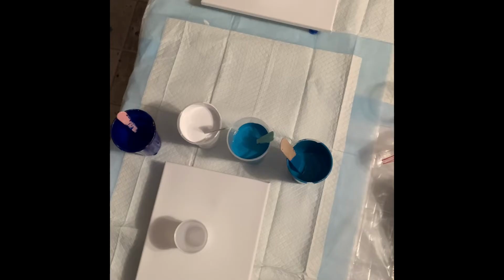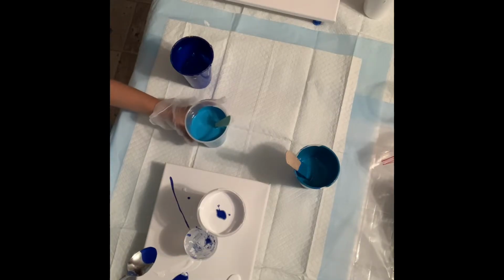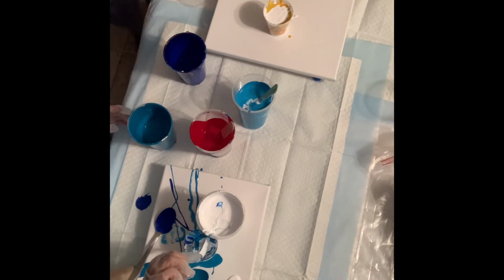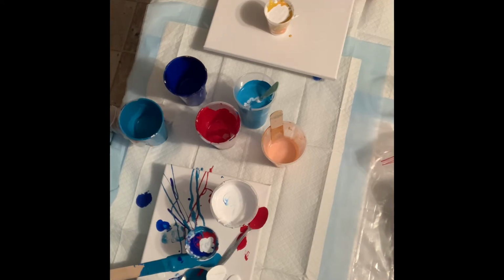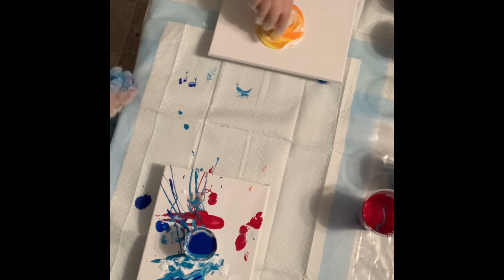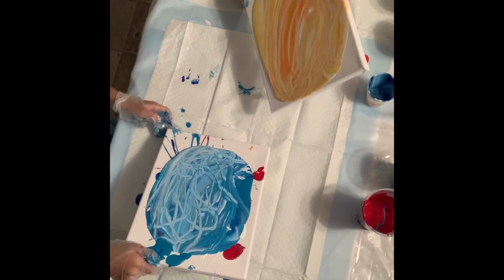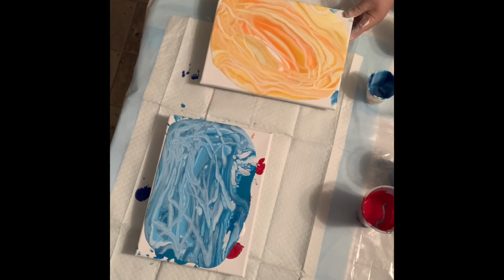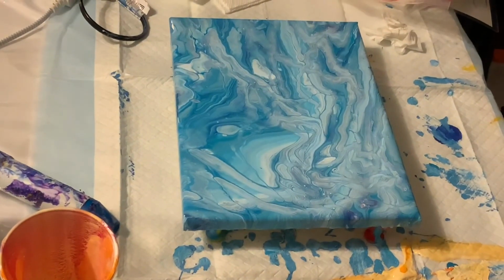#14 Julian, the Sonic Hedgehog, Paints all Sonic Characters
Welcome to my art experience. I'm disabled artist. I am legally blind and often times mumble my words.  I do not realize that it is happening while I explain my process. Because this a genuine glimpse to my journey I will not try to correct it by edits. I was a deeply flawed person before the accident that took most of my vision and left me with memory loss, I am more so now.  I am a former director of a Boys and Girls Club but retired as an Executive with the Girl Scouts. after I retired with the Girl Scouts I went back to school to study medicine but then transferred into the Chemical Engineering and Biomedical Engineering Deportment. At my current university I conduct research in hopes of discovering a treatment for cancer.

Thanks for joining me on this adventure.

I use:
Pouring medium (Liquitex Gloss Medium, Floetrol, glue all, water, and clear glue)

Paints:
Titanium white by Liquitex Basics
24K gold by Decoart Metallics
Pthalo blue by Liquitex Basics
Green pthalo green light by Golden
Light blue by liquitex Basics
Iridescent Copper by Golden
Diozizine Purple by Golden
Primary cyan by Amsterdam
Brilliant purple by Liquitex Basics

Canvas
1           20'"x 20" level 1 (economy canvas)